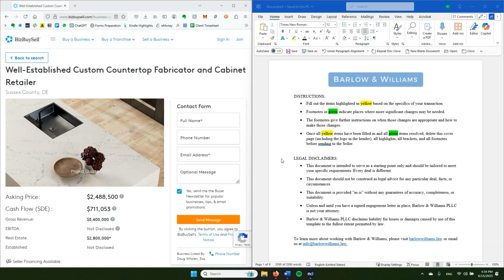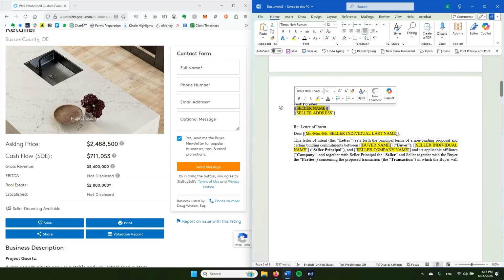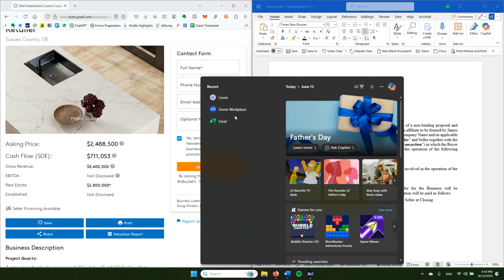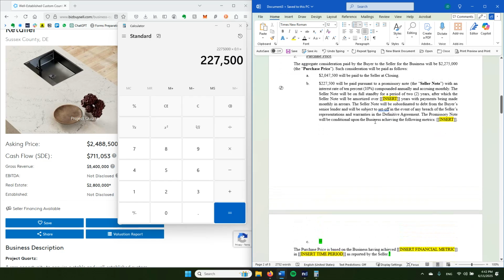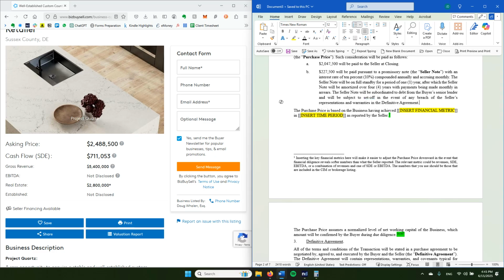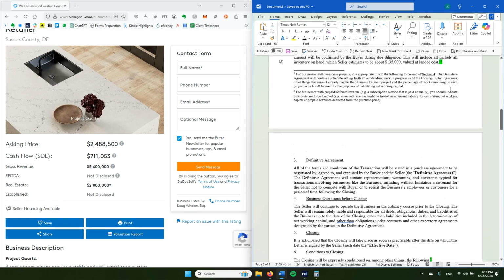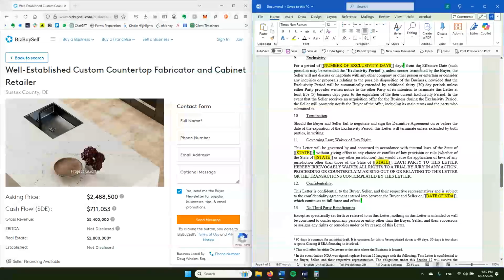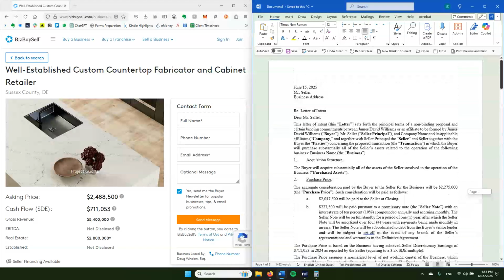Working through LOI Template #3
In this video, I walk through our updated LOI template using a sample business listing and provide commentary throughout. This example is for illustrative purposes only and should not be construed as legal advice. I do not express any substantive opinion regarding the business referenced.